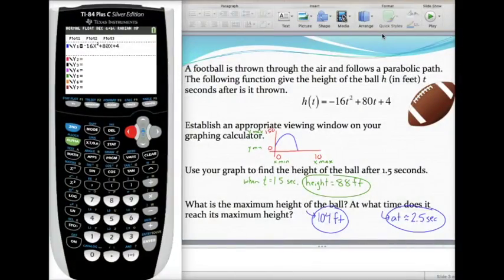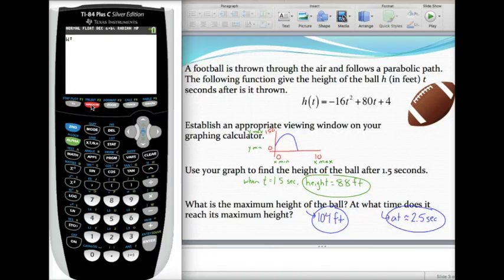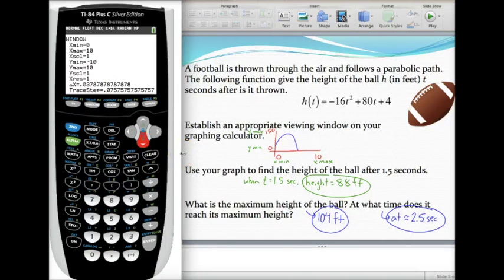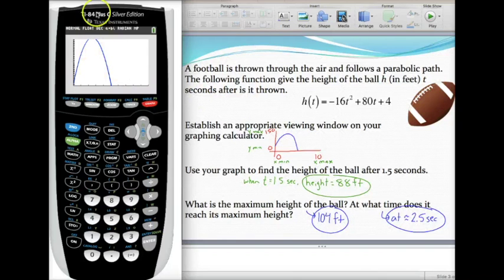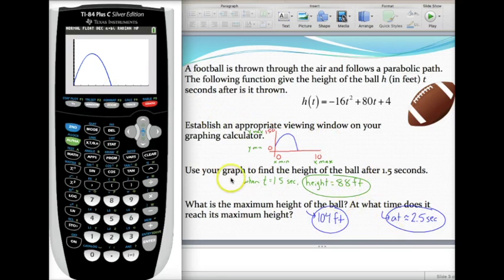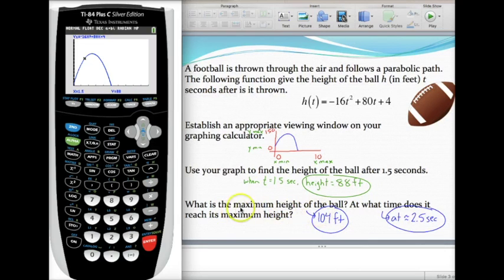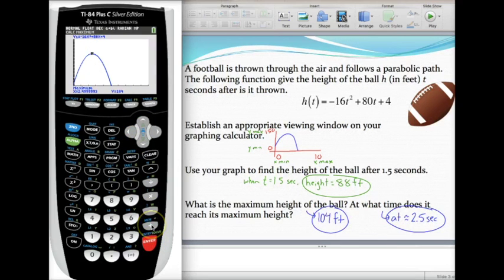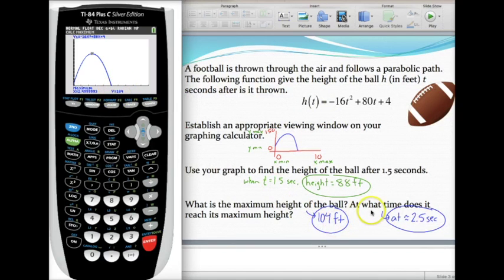Finding the maximum height of a football